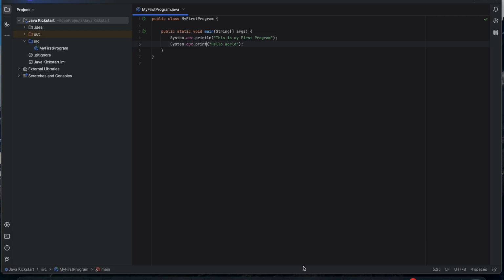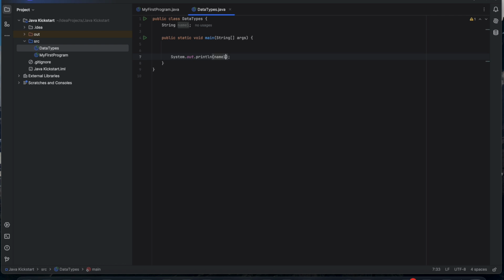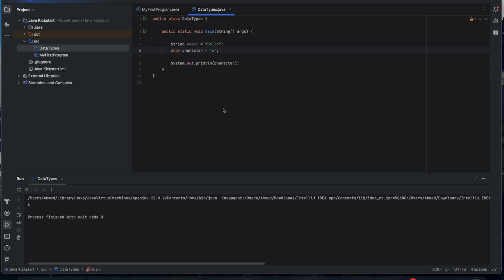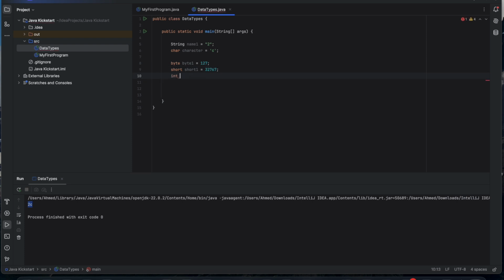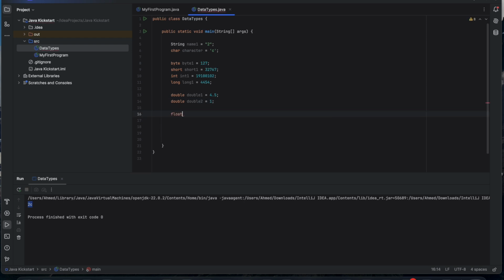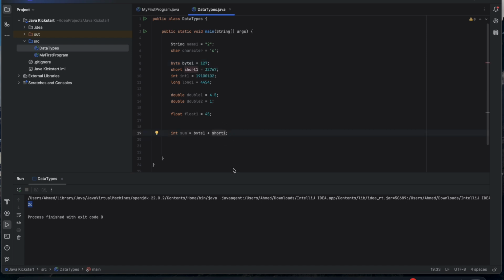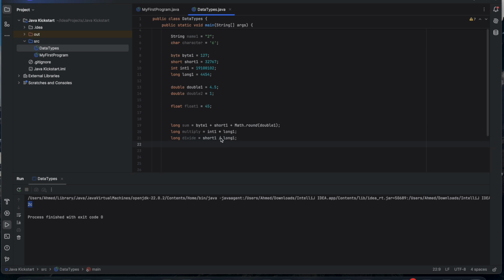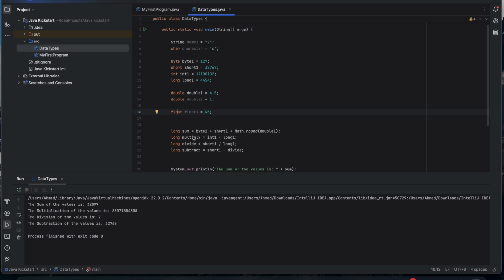Episode 2: Data Types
Episode 2 of Java kickstart. Covers the primitive data types in java.

Credits: Absolute Java by Water Savitch